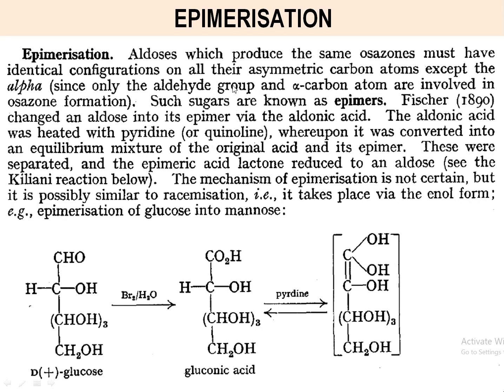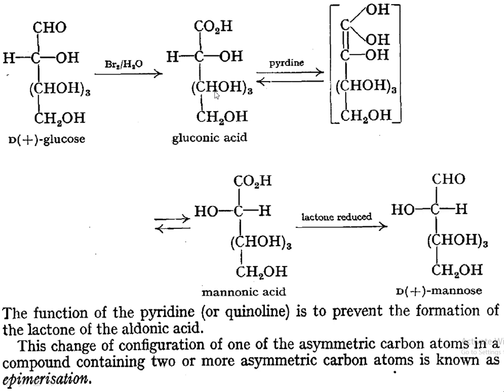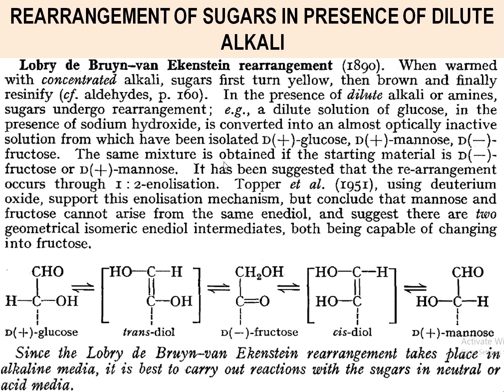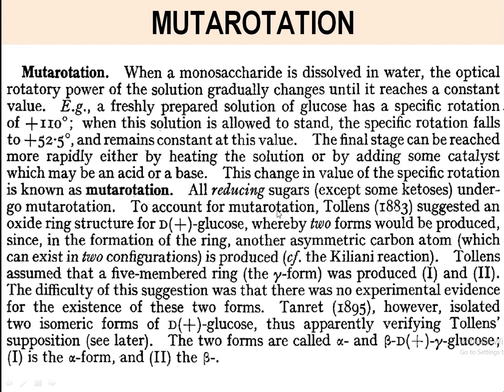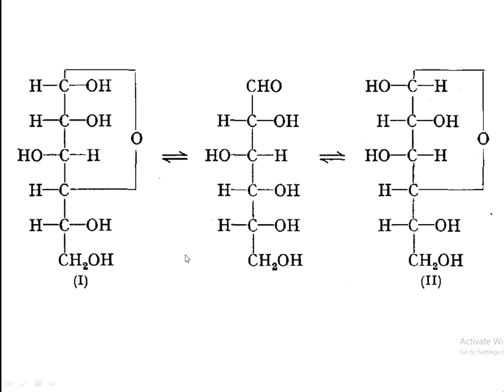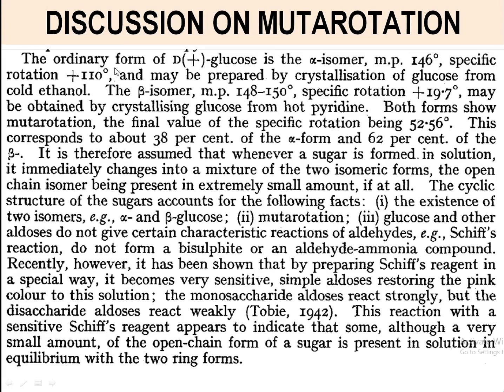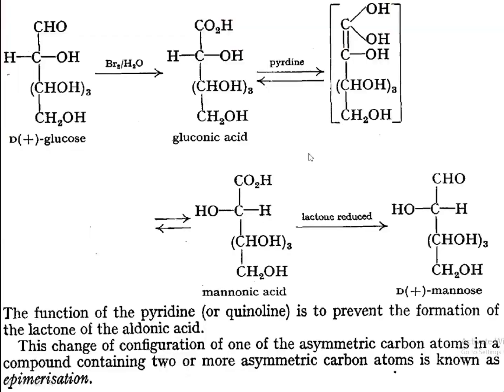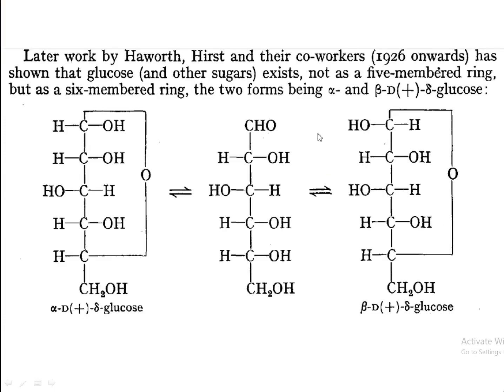Carbohydrate Chemistry-Lecture 2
Course Code: BSCHCEMC402
Course Name: Organic Chemistry – IV